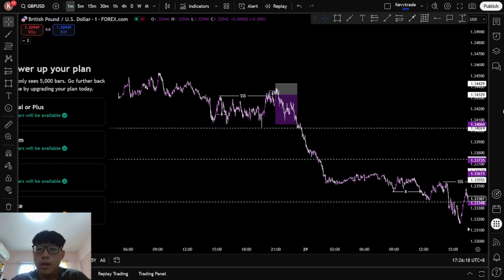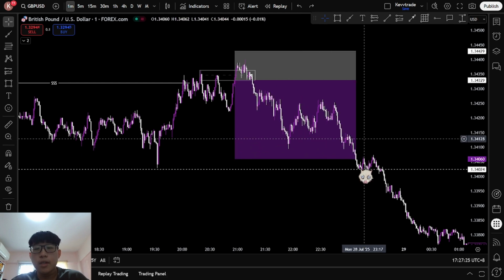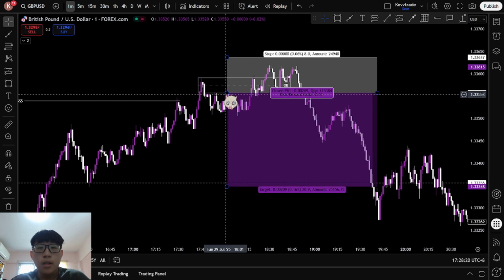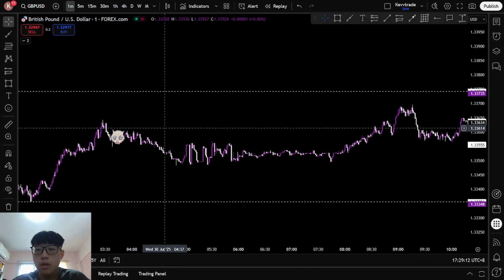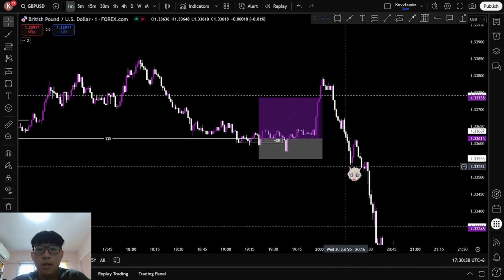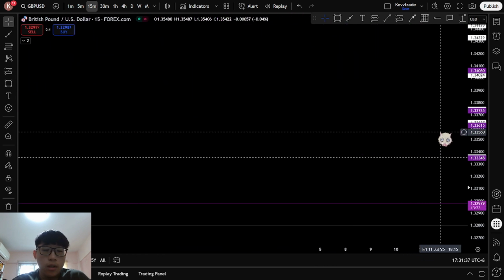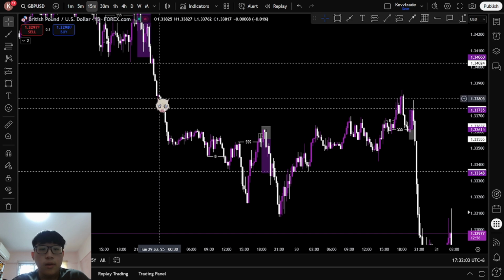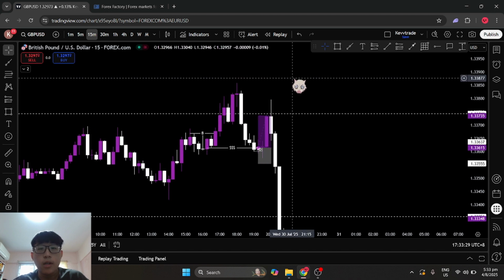How I made 7.3% Trading GBPUSD | Day Trading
🎯 Join My Journey to Trading Profitability
Real trades. Real lessons.

IG: [@kevzhg] | TikTok: [@kevzhgg]